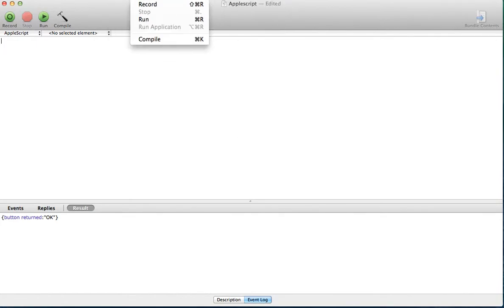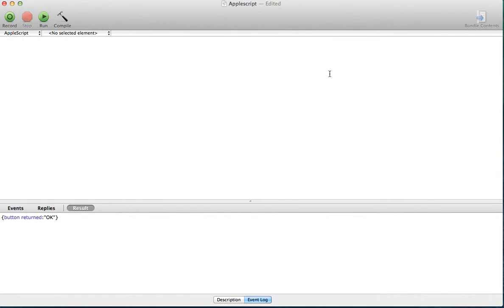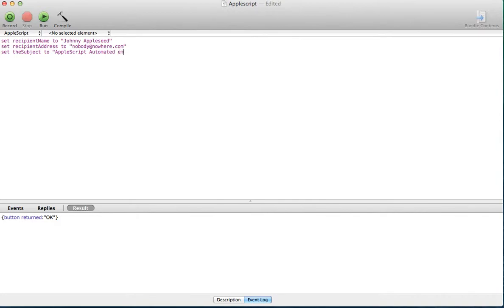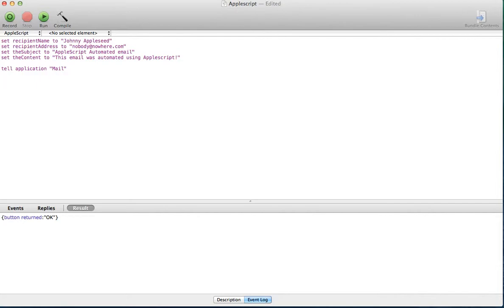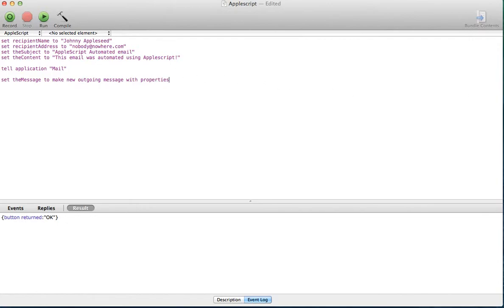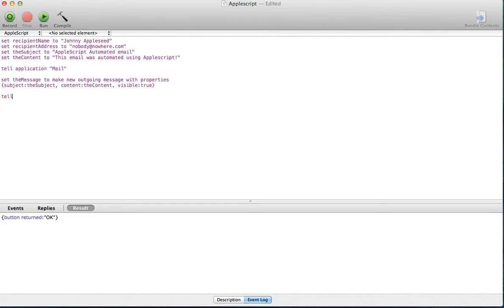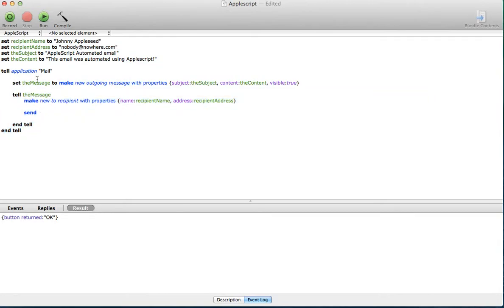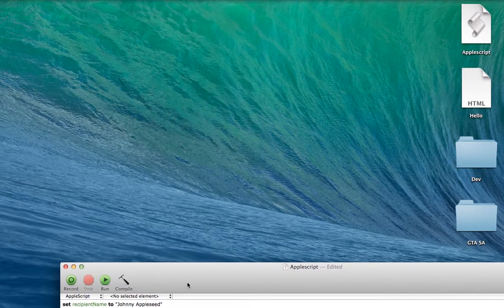Applescript Mail (Tutorial 2)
Shows how to use the Mail commands in AppleScript so you an send an automated email. See how to learn other commands form other applications using the Applescript dictionaries.